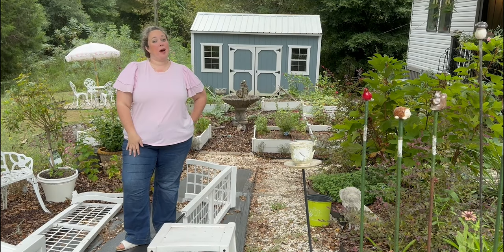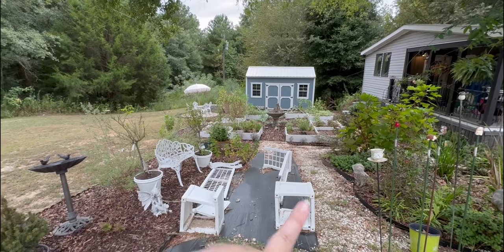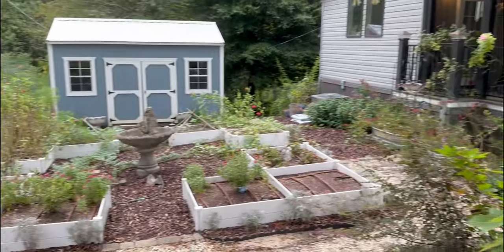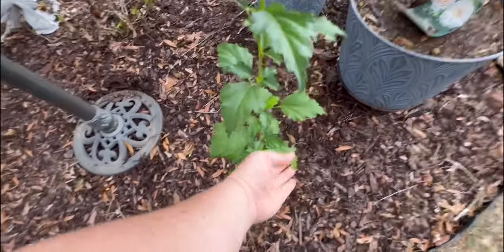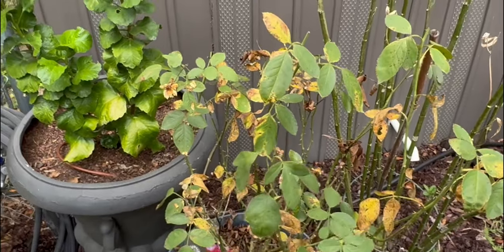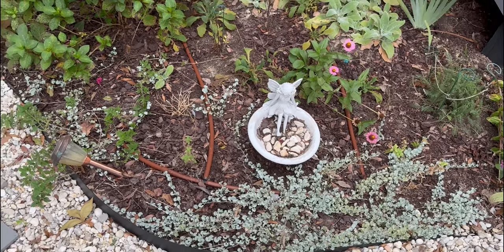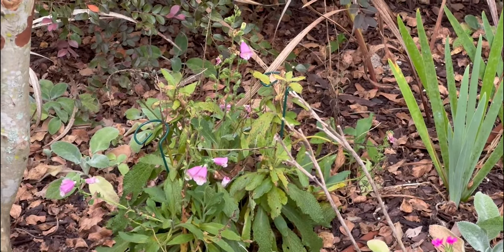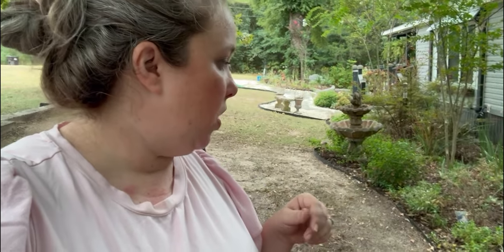August Garden Tour (the garden is a mess! Hibiscus, Zinnias, Lantana, Coneflowers)(zone 8b)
If possible the garden is even more of a mess than last month! With July and August being the hottest months of the year everything in the garden is on the struggle bus. Sure there are a few heat loving plants but even my heat tolerant plants are looking for a break.

Thank goodness cooler temperatures are right around the corner.